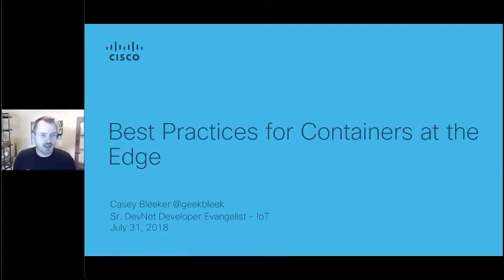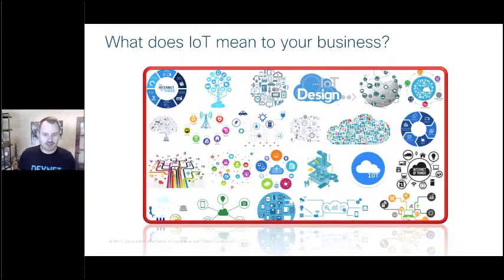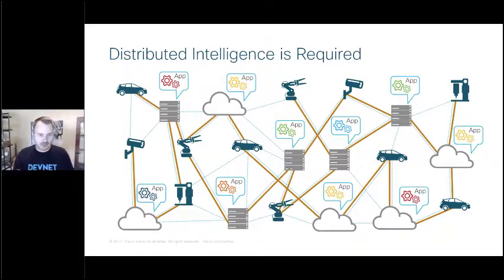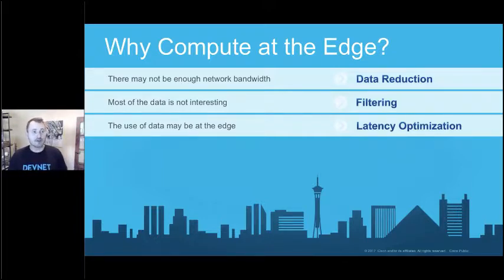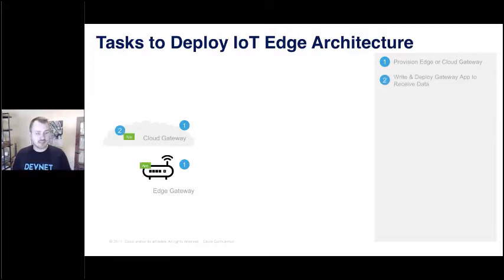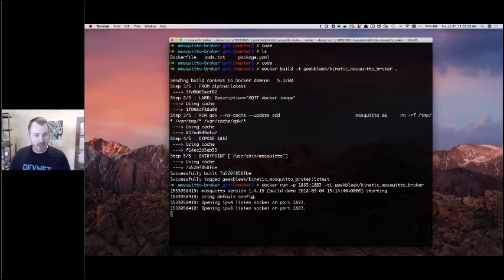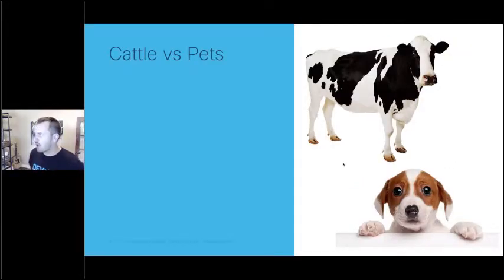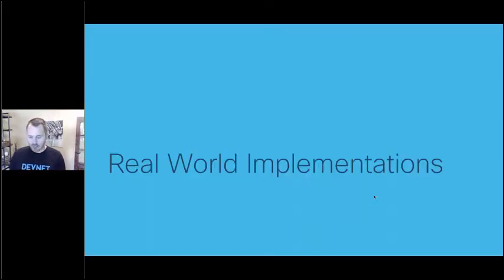Best Practices for Containers at the Edge | DZone.com Webinar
Containers and microservices were born in the cloud, but have now found new homes in the enterprise at the edge and within embedded IoT devices. What new deployment models and best practices must be taken into consideration when these services move to compute constrained environments, such as edge compute or hybrid-cloud environments?

From deployment planning to technical best practices, Casey Bleeker will summarize Cisco's learnings of delivering edge compute strategies to the enterprise, so you can gain an understanding of the best practices needed to effectively take advantage of these growing technology areas.